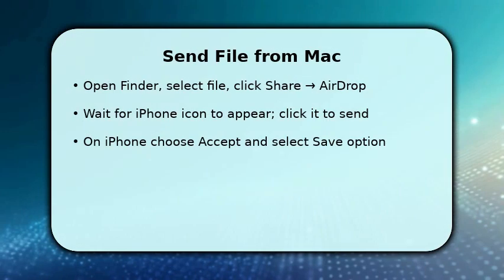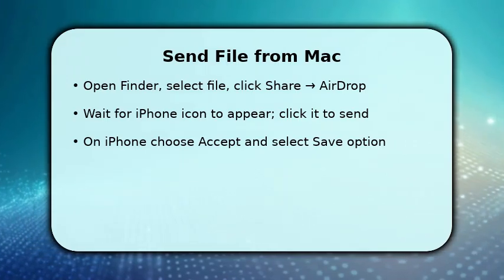How to Airdrop from Apple Laptop to Iphone - Full Guide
How to Airdrop from Apple Laptop to Iphone - Full Guide | 🔒 Surfshark VPN Deal — Stay private and secure. $1.99/mo + 3 Months Free ▸

Discover the step-by-step process of airdropping files from your Apple laptop directly to an iPhone. This comprehensive guide covers all necessary settings, compatibility checks, and tips for seamless file transfer.

airdrop, Apple Laptop, iPhone Transfer, Step by Step Guide, File Sharing Between Devices, Compatibility Check, Direct Airdrop Setup